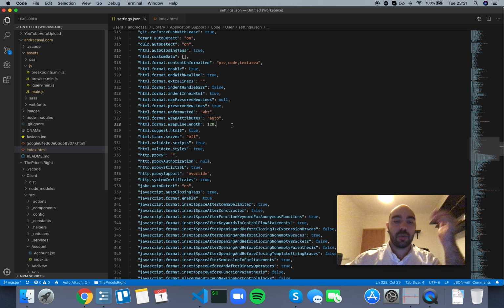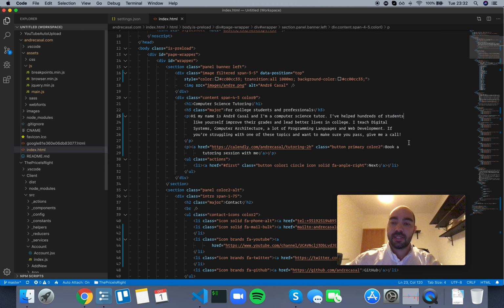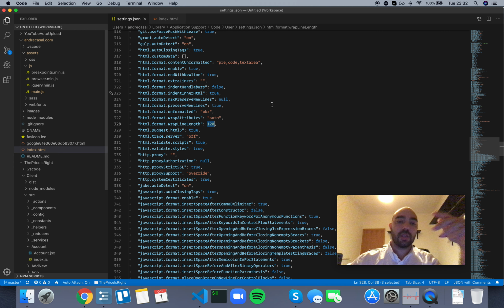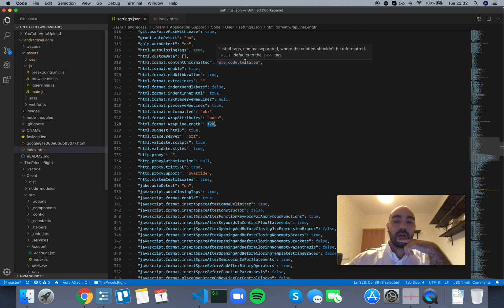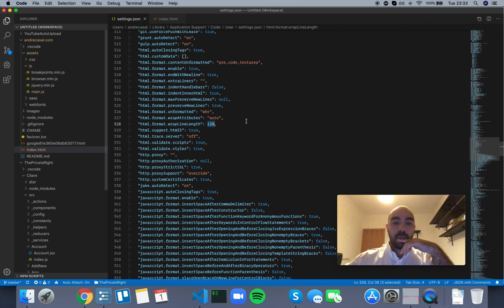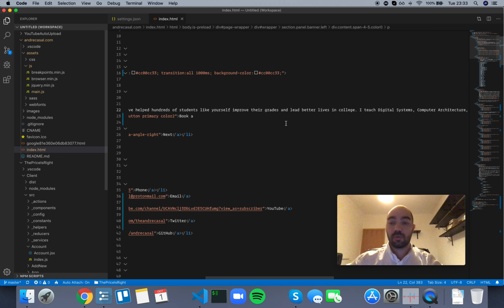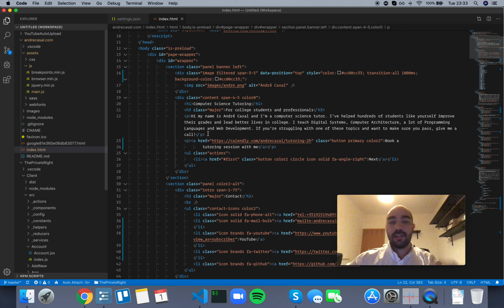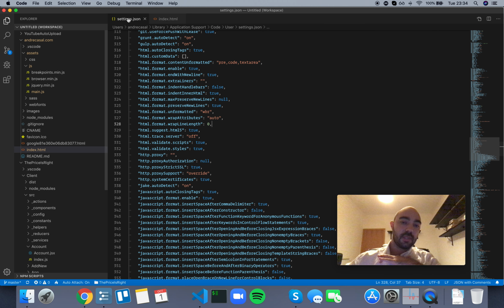VS Code Setting: html.format.wrapLineLength